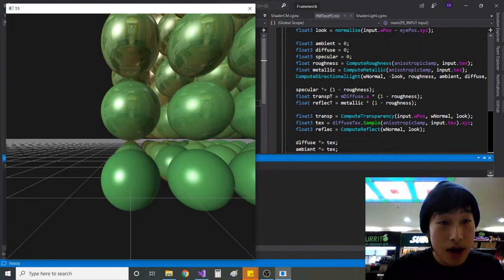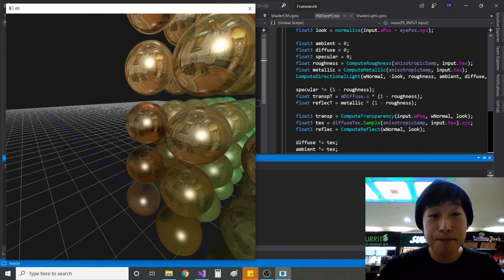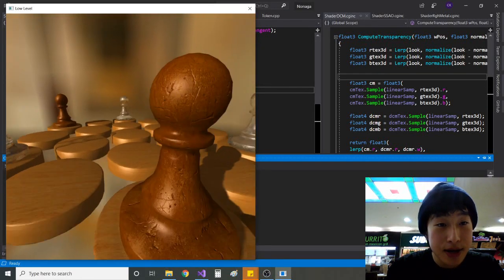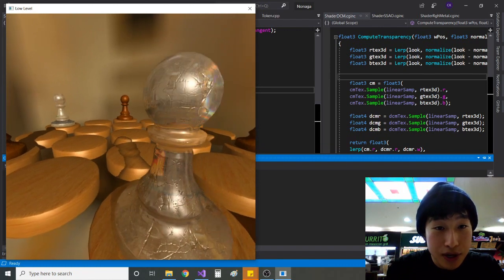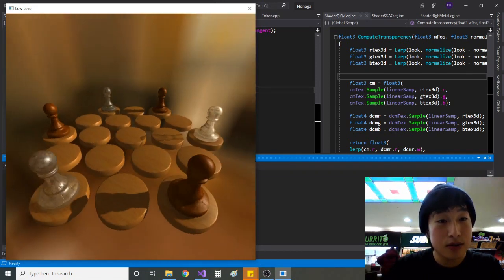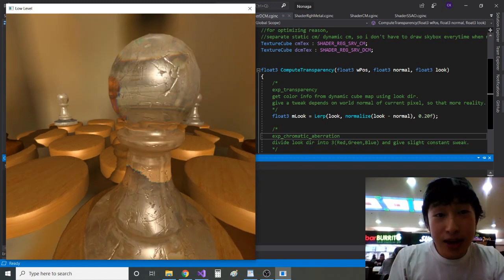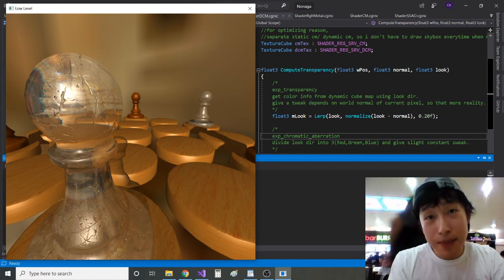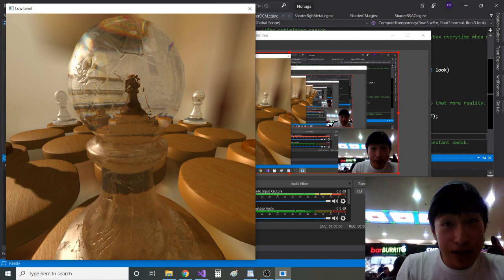Nonaga (basic physically based rendering / glass effect)